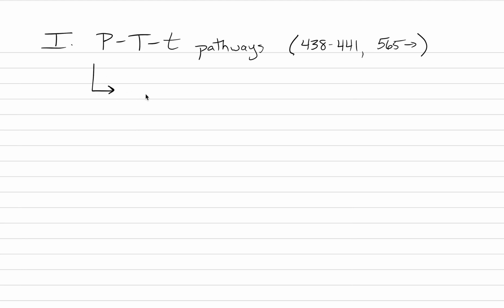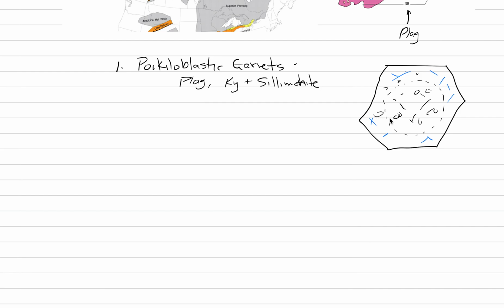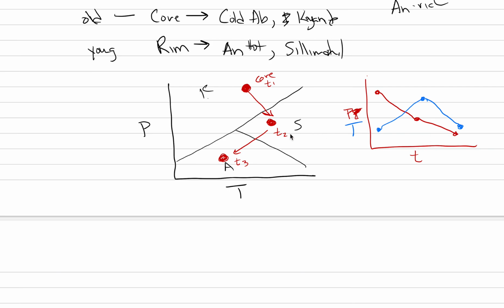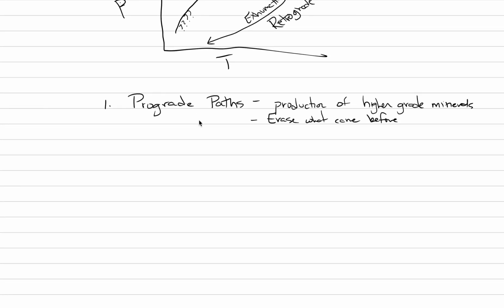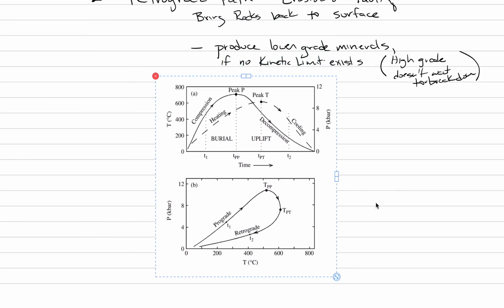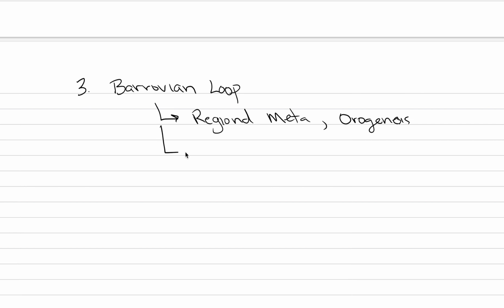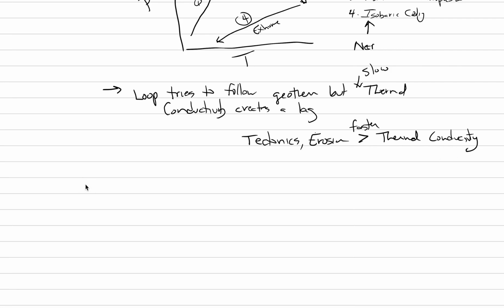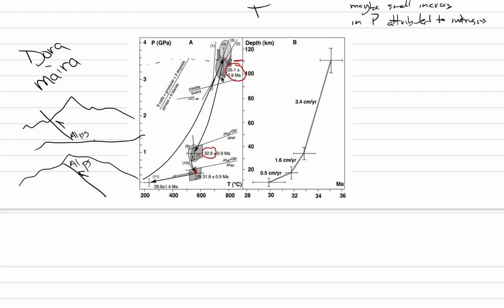Petrology: P-T-t pathways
Lecture on P-T-t pathways in metamorphic rocks